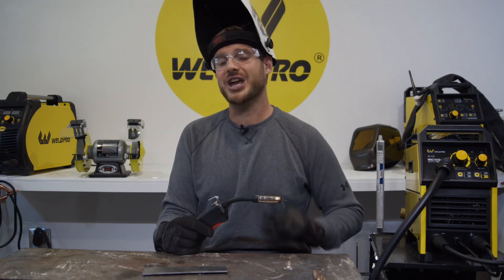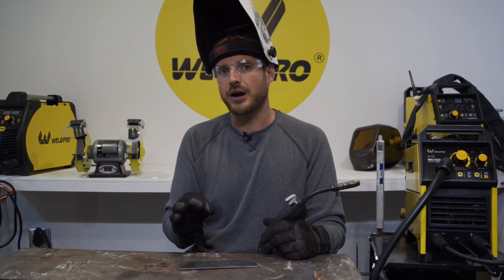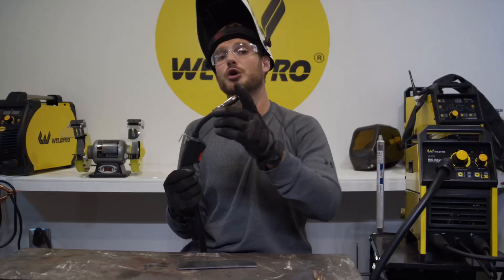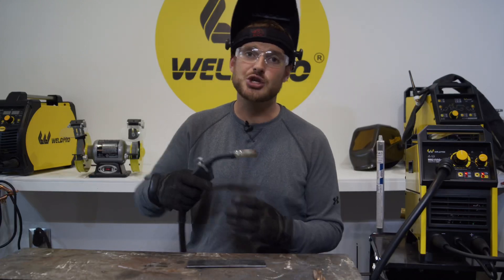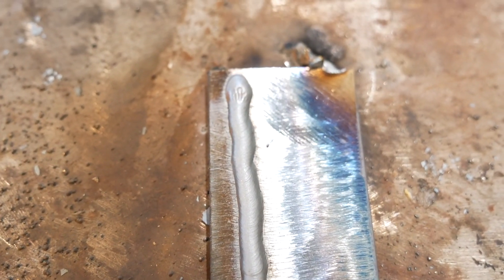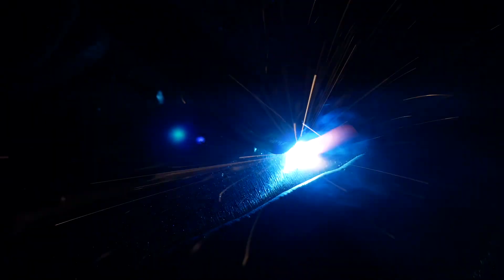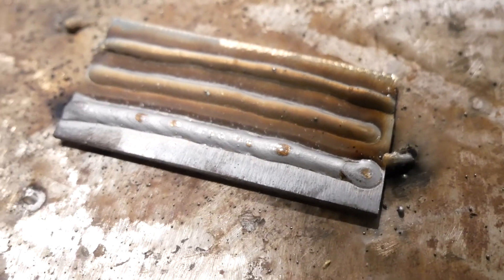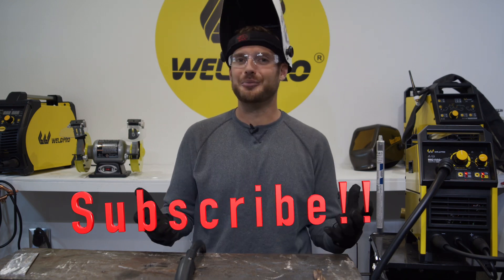Weldpro MIG 155 - Part 4 Solid Wire + Mix Gas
I am excited to show you how the MIG 155 runs solid wire with a 75/25 argon Co2 blend. This machine is fabulous and has a very consistent arc. I use 3 different voltage and wire speed settings to run on my 1/8" plate and each weld comes out very different. If you are new to the MIG 155 welder, take a look at some of our other videos on this welding machine.

You always get the best deal on the MIG 155 here!

or AMAZON at